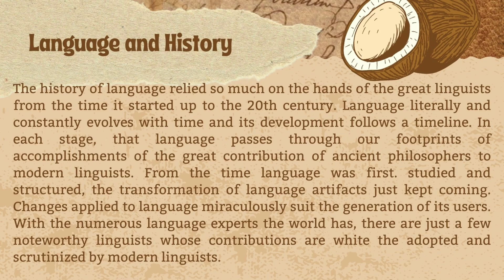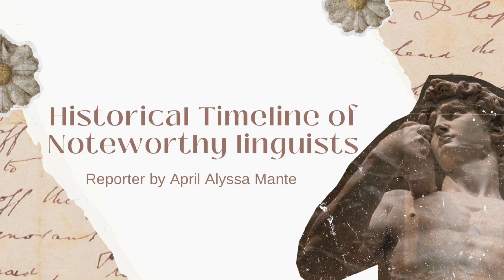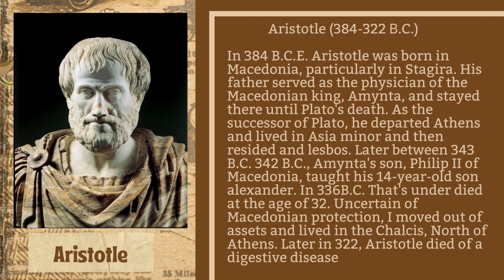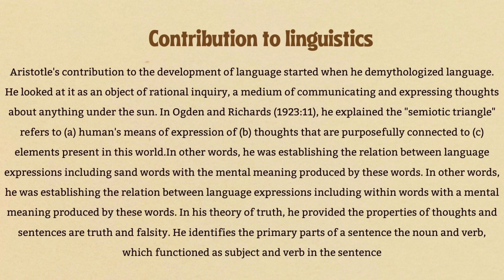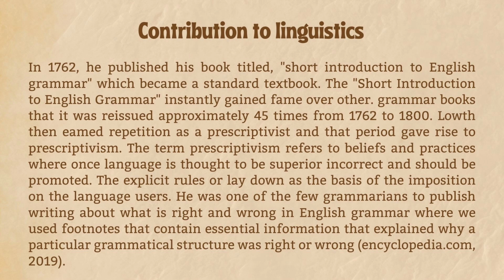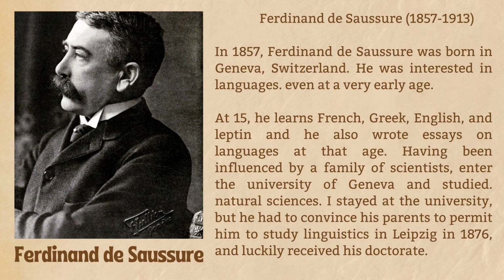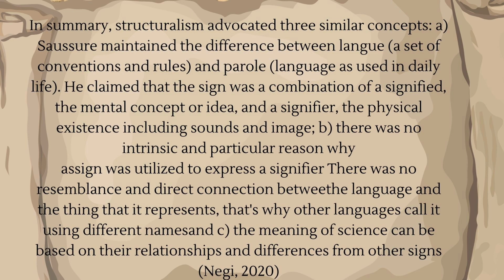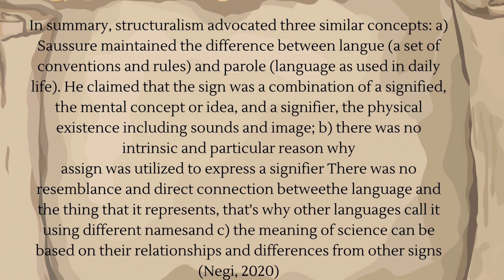Language and History Historical Timeline of Noteworthy linguists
Reporter by: @April Alyssa Mante